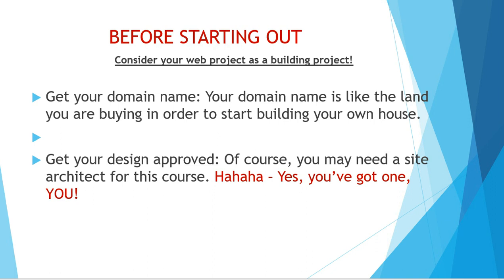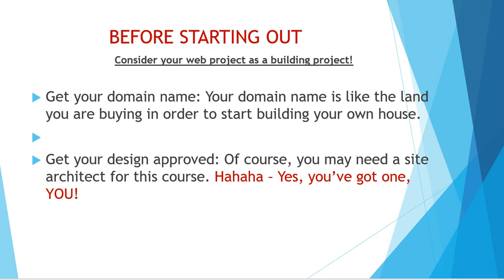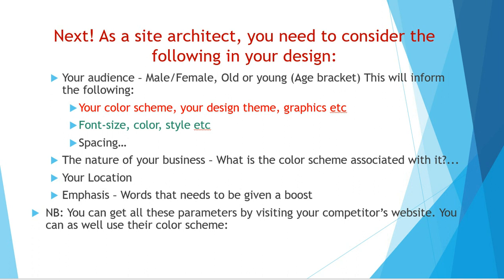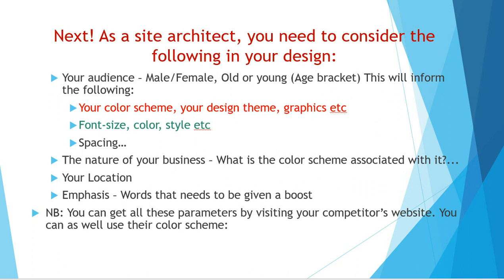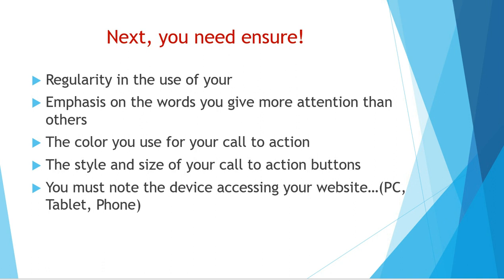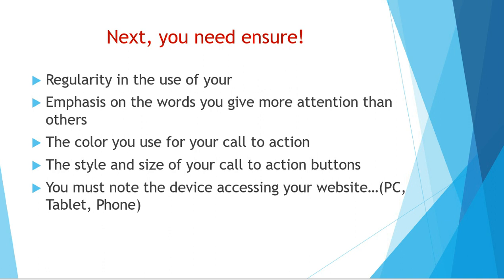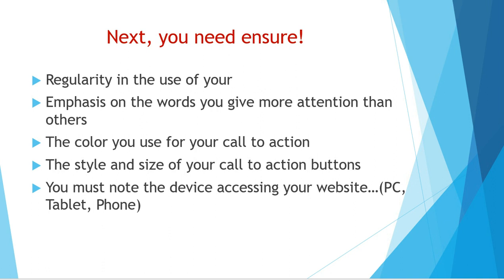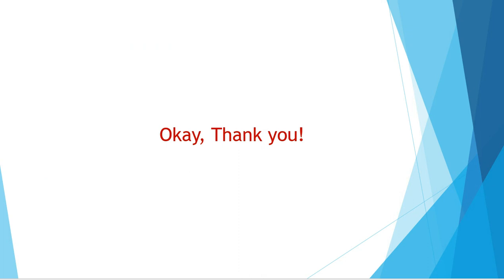004 Before Starting Out